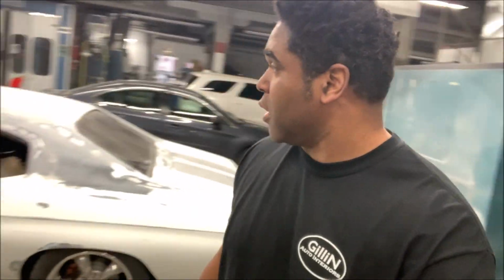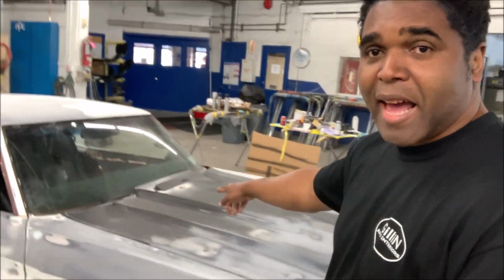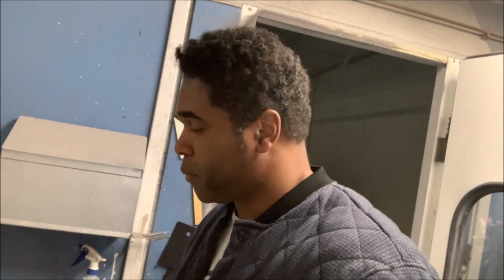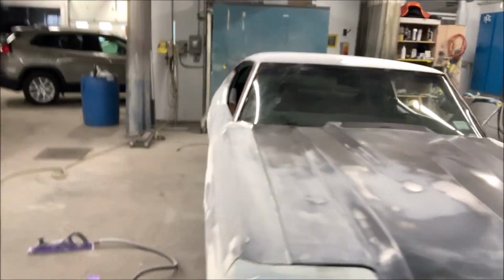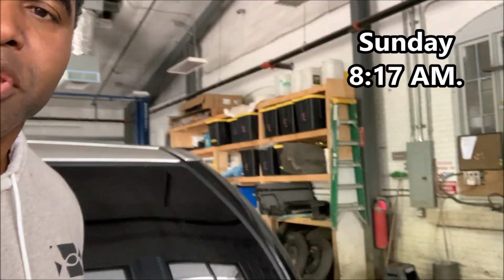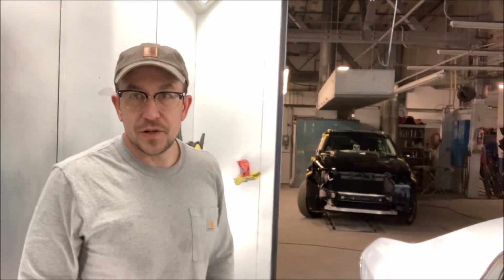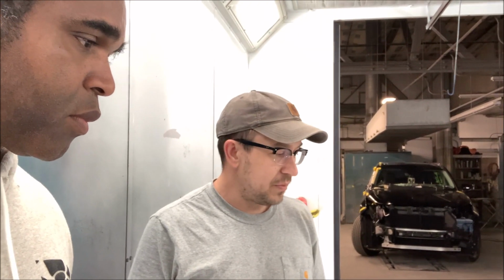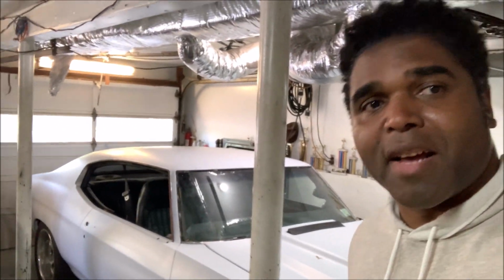71 Chevelle SS\LSA Project Update (Color Time)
With the most of the body work complete, the Chevelle is back in The Garage Shop for some last minute tweaks before it heads back to Star for paint. Terry now has a few weeks to choose a color for the mighty 71. Check out this video and let me know what color you think best fits the Chevelle. Names, color codes and pictures are appreciated.. Thanks all

Bodywork performed at Star Collision Auto Body Middletown NY
Chevelle Transport by Rock Bottom Towing Middletown NY